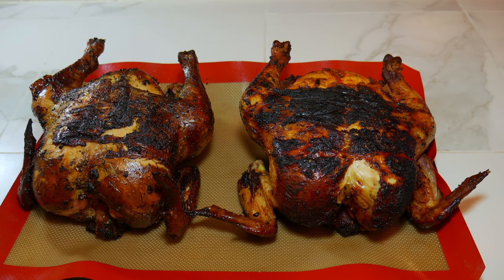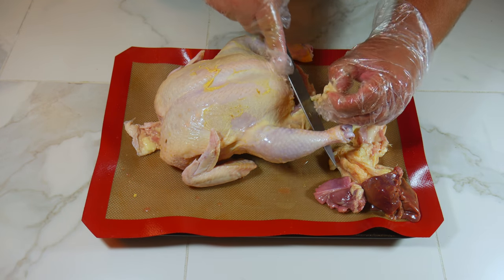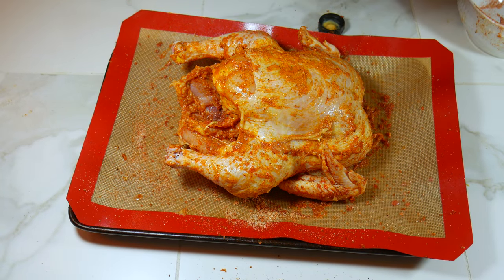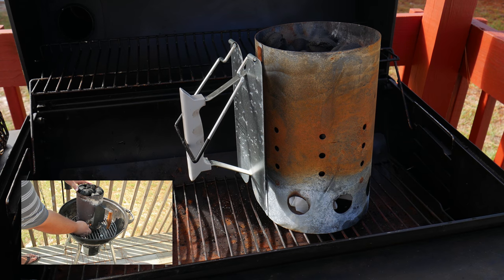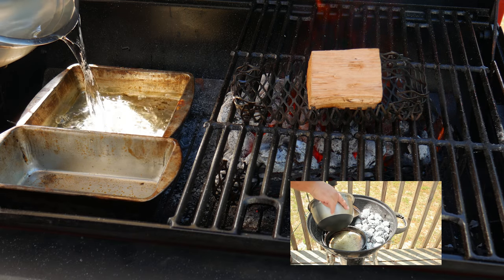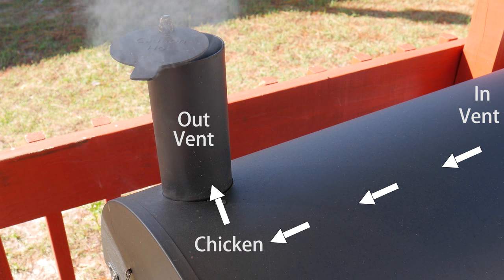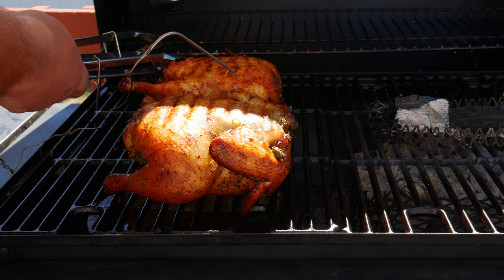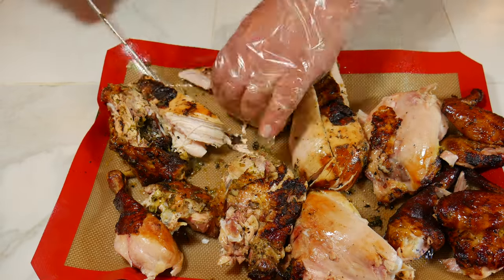Charcoal Smoked Chicken Whole Tips for Beginners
In today's video we are taking a look at how to smoke chicken using charcoal. These are simple and easy steps that any beginner can take.

things used on video
charcoal grill
bbq grill
butane lighter
chimney starter
cooking tongs
grilling spatula
heavy duty aluminum foil
dripping pans
bbq cleaning brush
grill grate cleaner brush
cleaning rags
seasoning injector
cooking thermometer
bbq gloves
pocket knife
grilling racks
grilling skewers
grilling woods
spray bottle
dry rub
bbq sauce